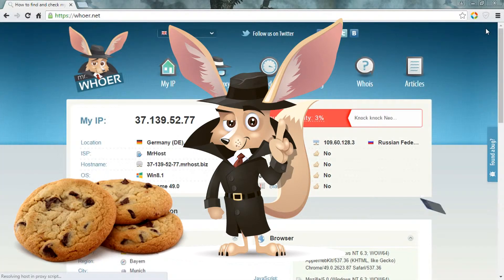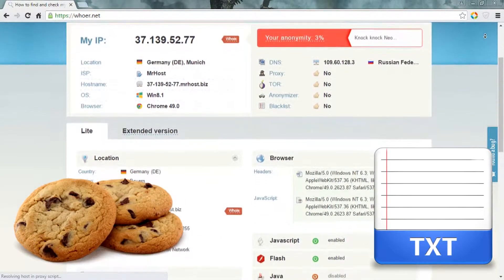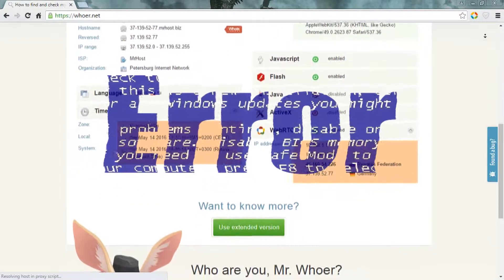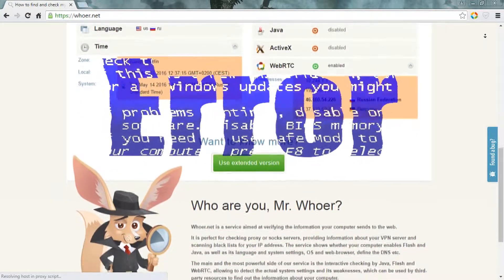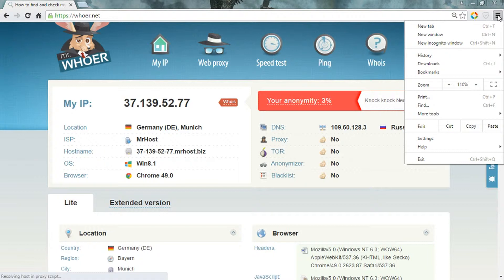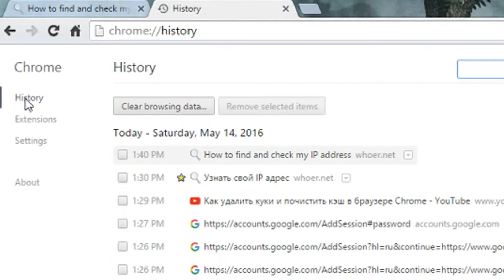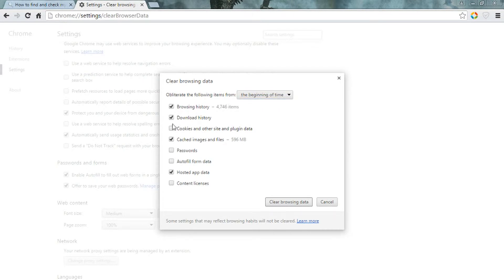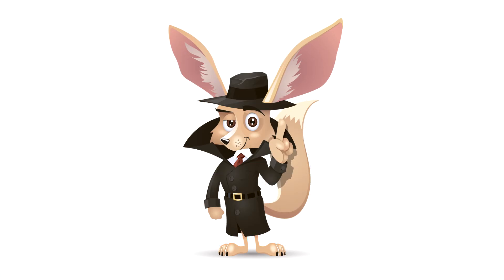How to clear cache and cookies in Chrome browser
All modern browsers allow to clear cache and history and thus protect yourself from some forms of cyberattacks. Here is how it is done on some of the popular browsers.